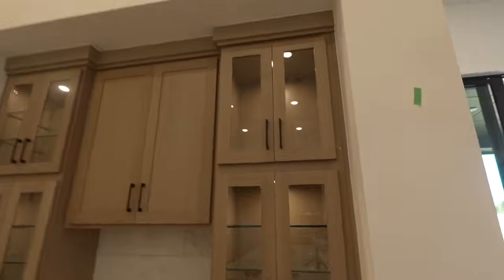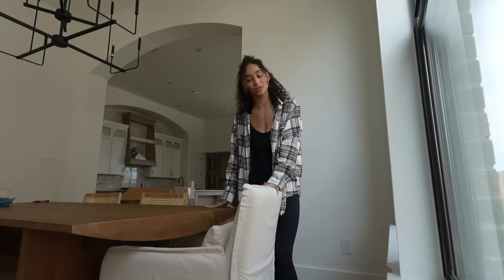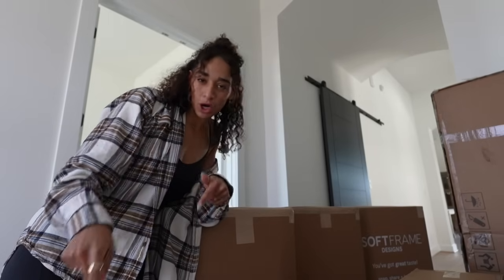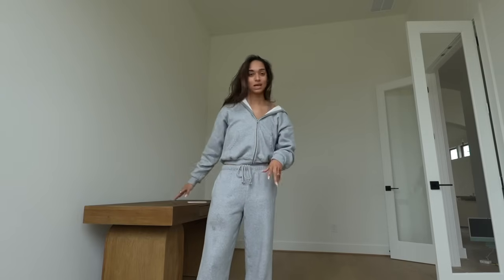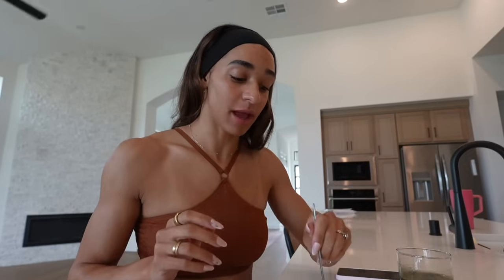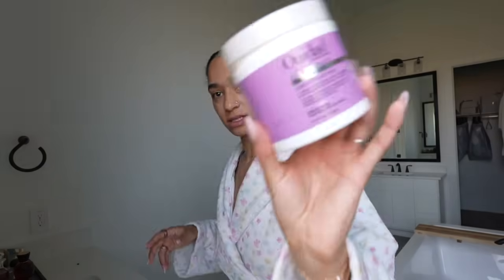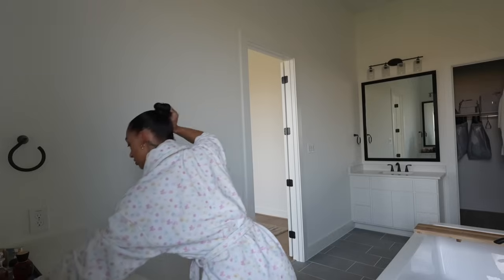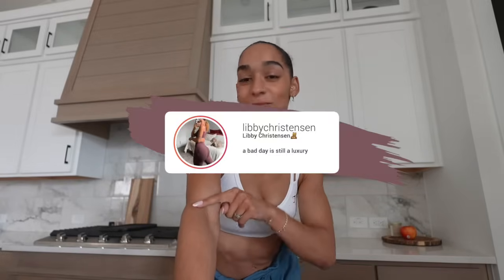WELCOME HOME | Let's start moving | Deliveries | Current fave products | Weekly Vlog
HOMEOWNER ERA!! Love being able to bring you along through this process -- thankfully we don't feel super rushed to hop and bop right in but I can't wait to share more!!

My Stats:
5’8”
~140 lbs
25-26” waist
Size 2-4 in jeans
Small in leggings
32-34D bra
Size small sports bra

FAQ
- how old are you? 25 (January 1998)
- how tall are you? 5’8”
- where are you from? Kansas, USA
- where are you based? Houston, TX